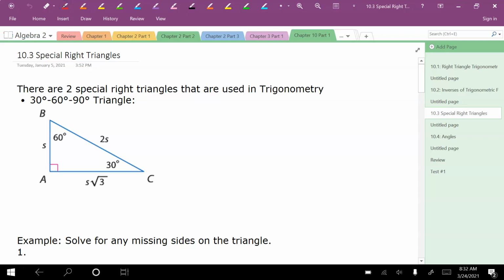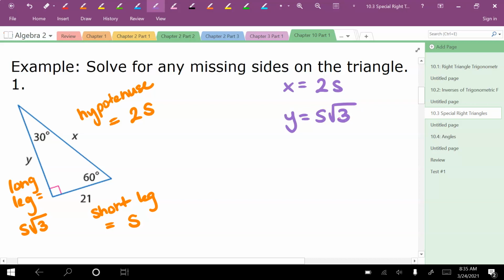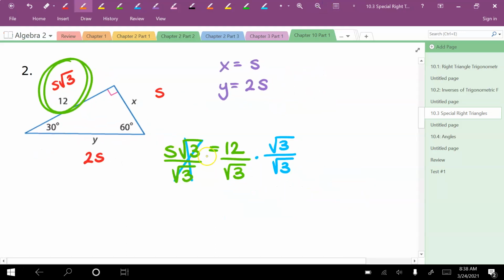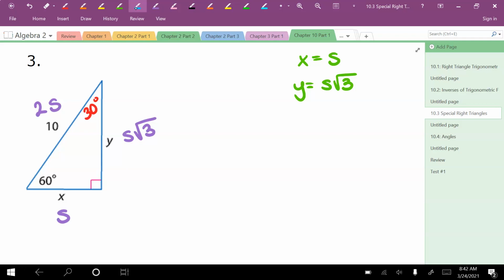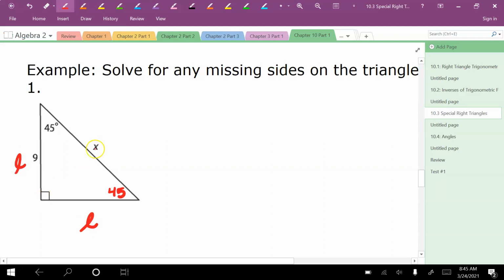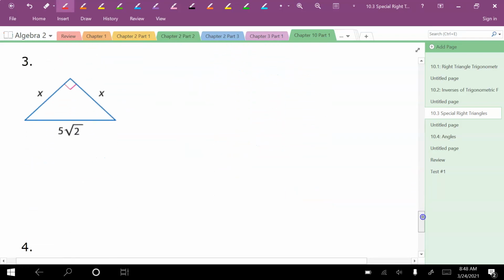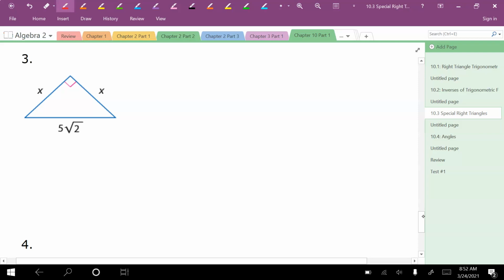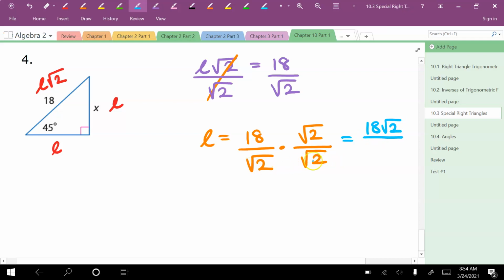Algebra 2 - 10.3 Special Right Triangles